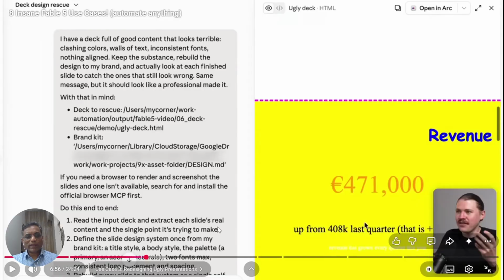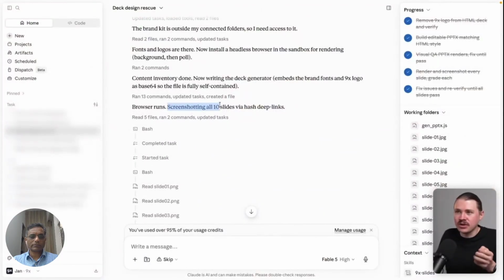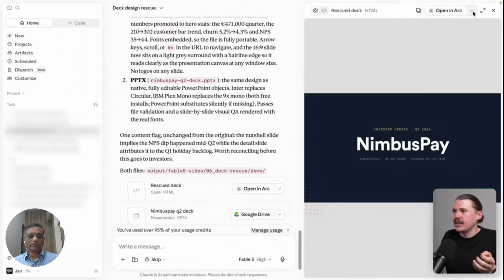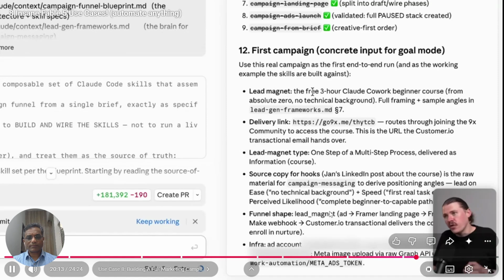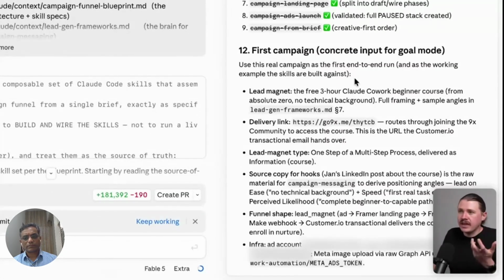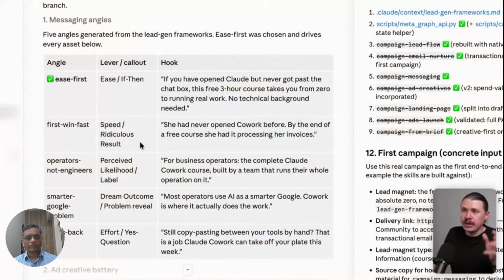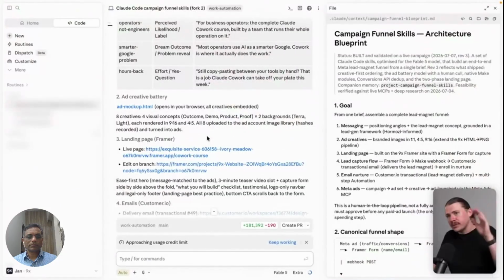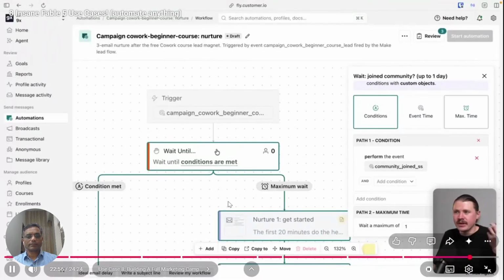When should you use Frontier LLM Models from Open AI. Claude and Gemini | Use Case of the Day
Unlock the power of frontier models in your business! In this video, we explore how to effectively use frontier models across various functions like marketing, HR, and finance.

Key takeaways:

* Understand when to use frontier models for complex tasks like redesigning presentations to align with brand guidelines.
* Learn about agent drift and how frontier models can minimize this issue compared to cheaper alternatives.
* Discover the importance of clarity and minimal iterations when creating marketing collateral for product launches.

Timestamps:
00:00 Introduction
00:28 Using frontier models for complex tasks
01:53 Redesigning presentations
03:43 Addressing agent drift
05:10 Creating marketing collateral
09:57 Conclusion

What's your biggest challenge with implementing frontier models? Drop it in the comments!